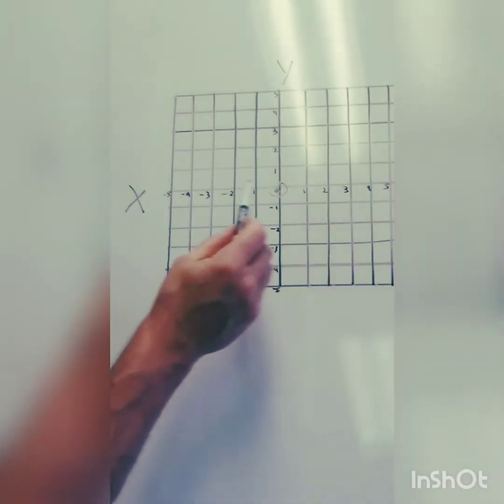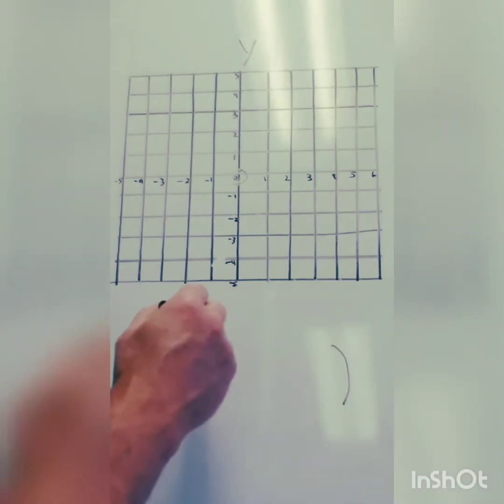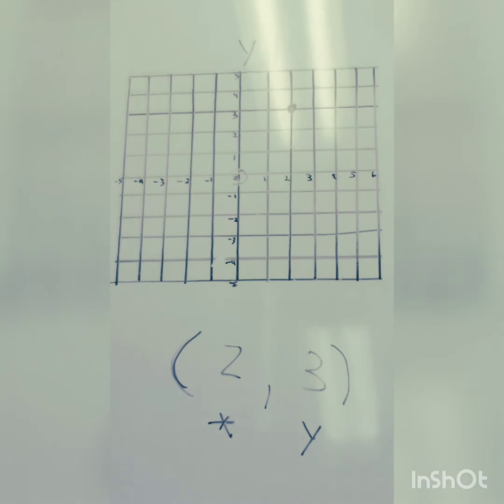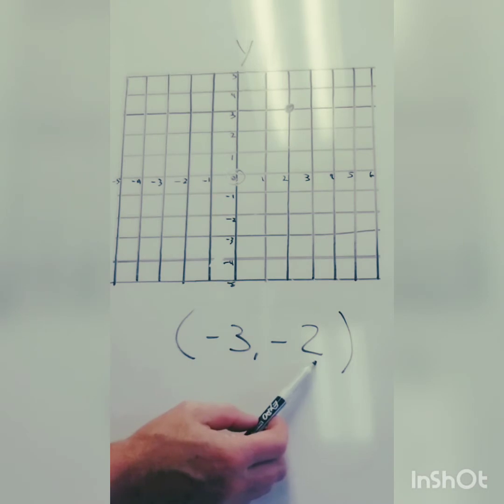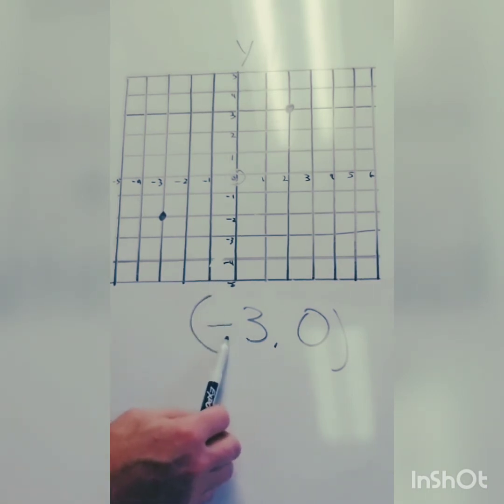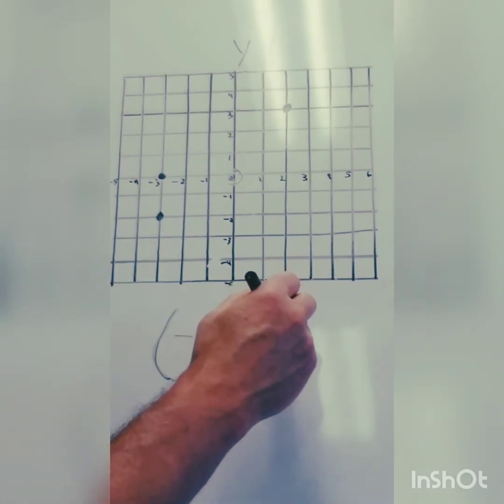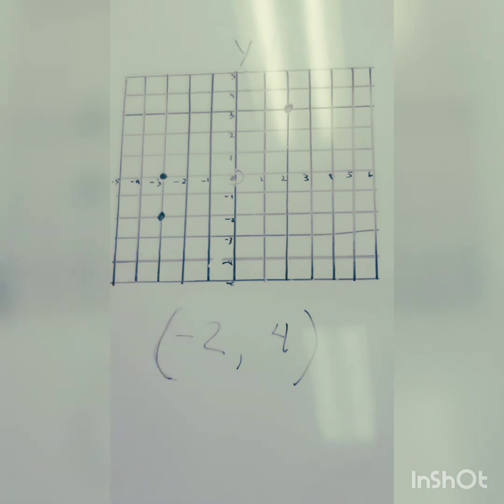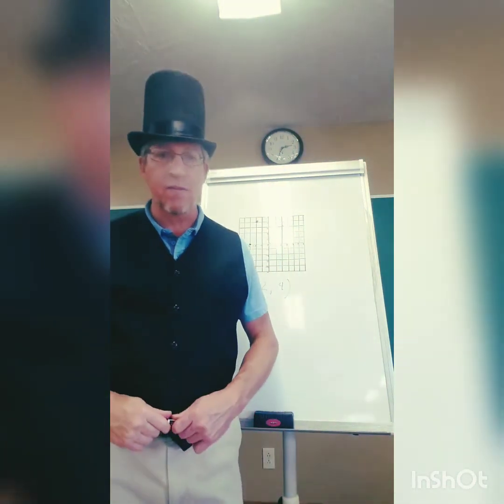708 Math , lesson 14